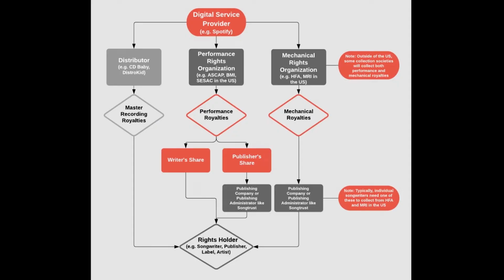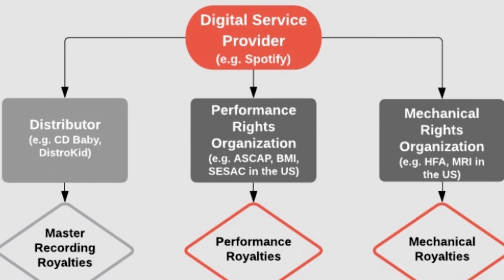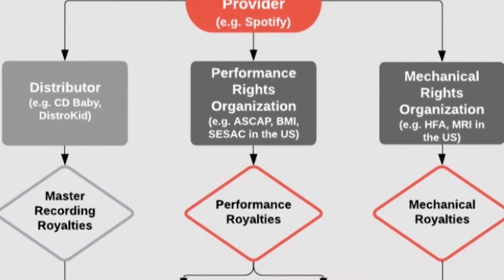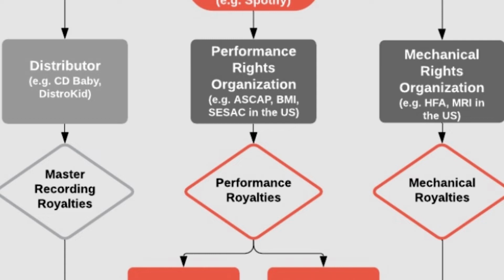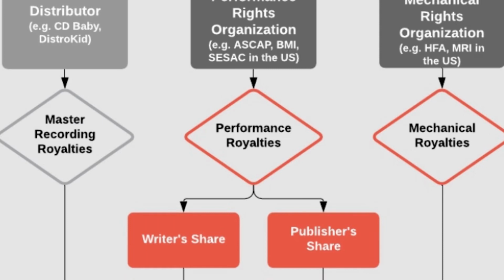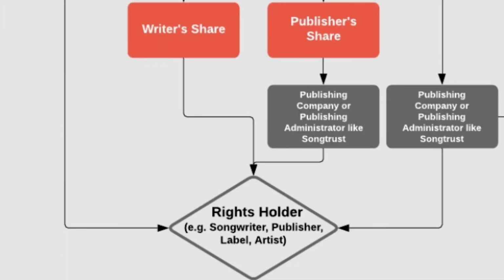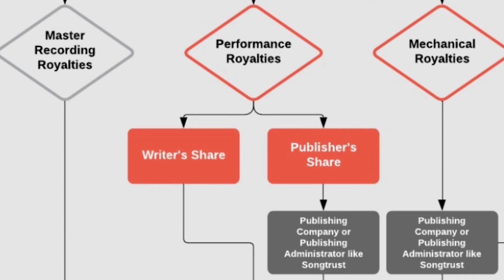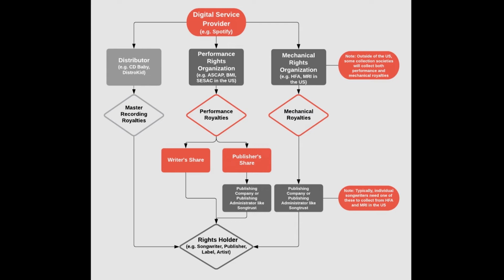Claim All Types of Royalties from Music! Music Business for Independent Artist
This video will give you in depth knowledge about how to claim all types of royalties from your music as an independent musical artist!

Check out my Music Business, Music production, Mixing & Mastering Courses & services

Get 💲10 off of Songtrust by using my personal discount coupon at checkout - 230924a-AJA

00:00 - Intro
01:00 - Streaming Royalties
01:23 - Digital Performance Royalties
02:09 - Public Performance Royalties
03:06 - Neighboring Rights Royalties
04:53 - Mechanical Royalties
05:57 - Sync Licensing Fees
07:00 - Publishing Royalties
07:20 - Who Will Pay You All These Royalties